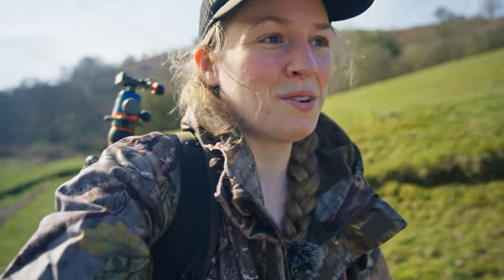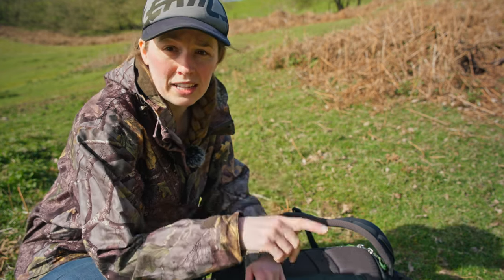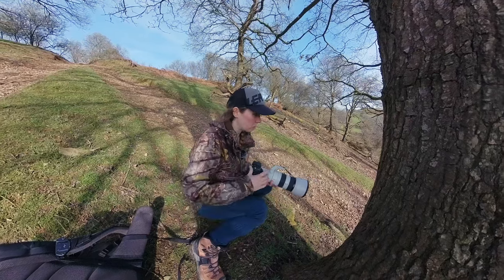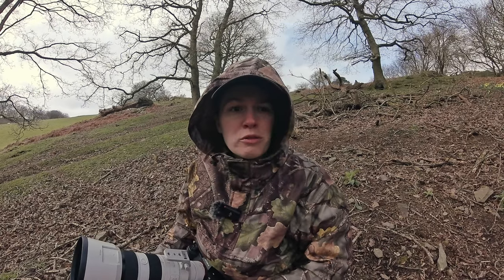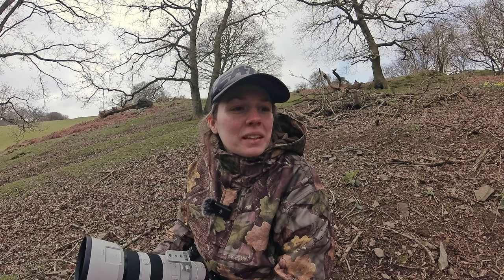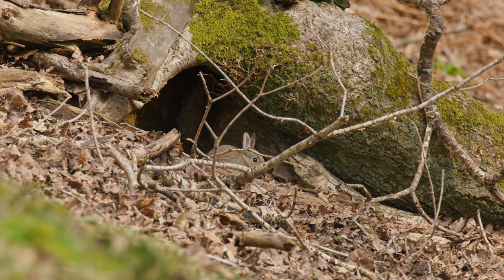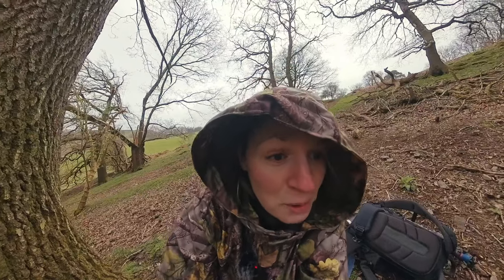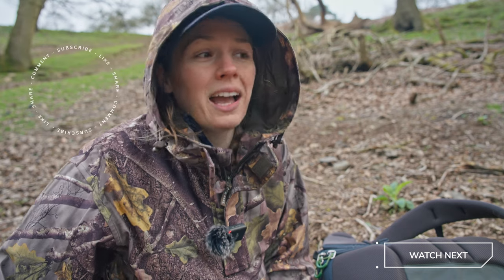My first solo wildlife photography excursion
I am back in Wales and am out on my first solo wildlife photography excursion. To ensure I can actually get something together for a video, I have chosen one of the most accessible mammals here in the UK, the grey squirrel.

Main Camera
Main Video Lens
Action Camera

Save money and buy used from MPB! MPB is a company that I have used loads in the past to save money when buying camera gear. You can also trade in your old gear for cash!